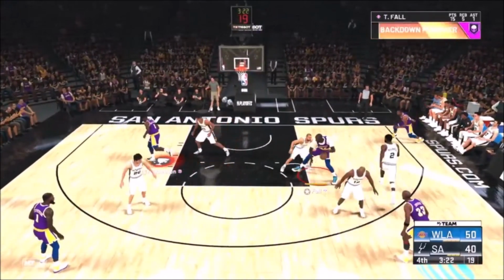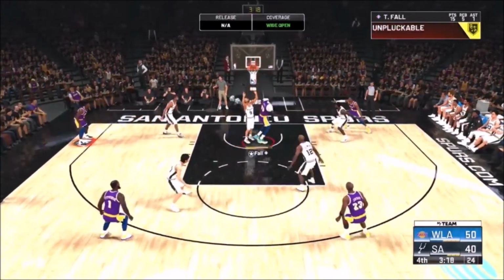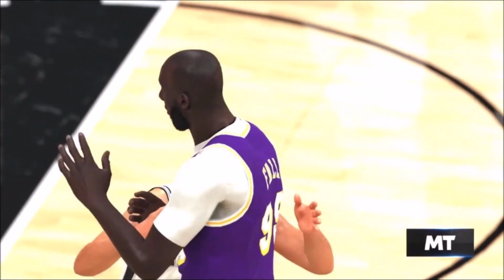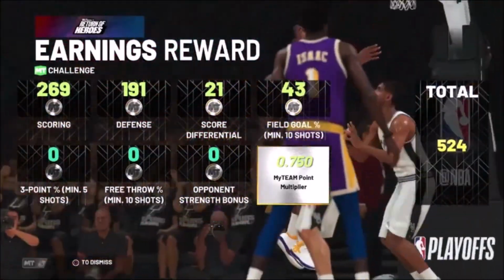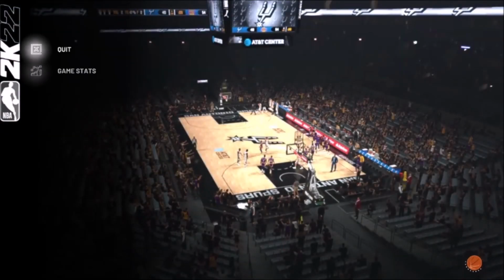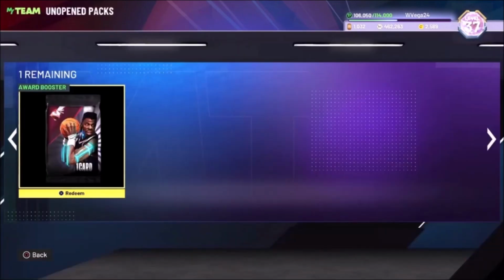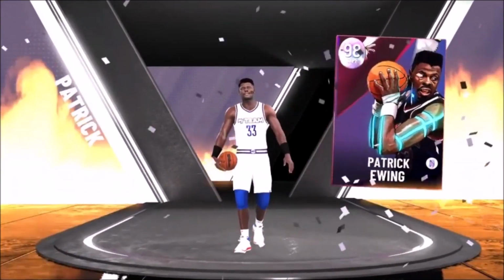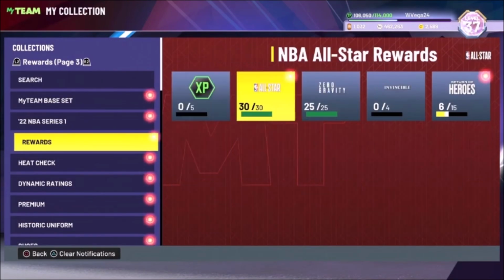How to beat the Patrick Ewing challenge, NBA 2K22 MyTeam, post shots, Dropstep Tutorial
Try this if you looking to Increase your Vertical